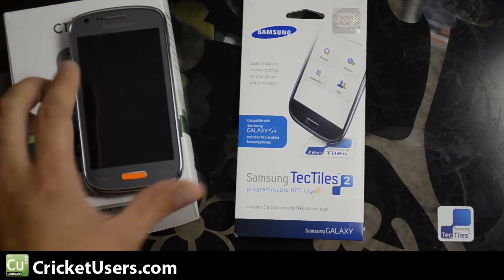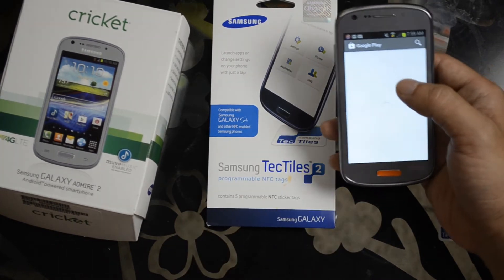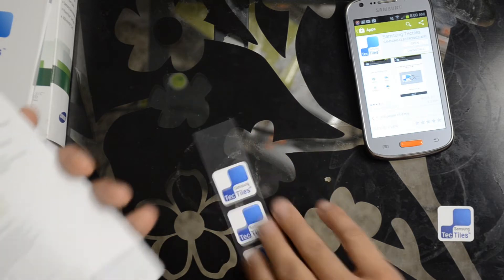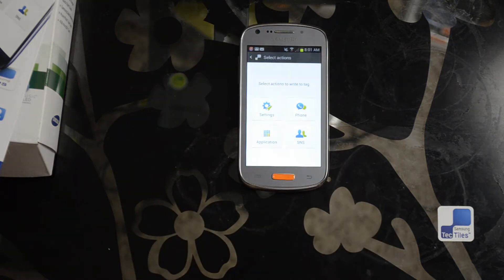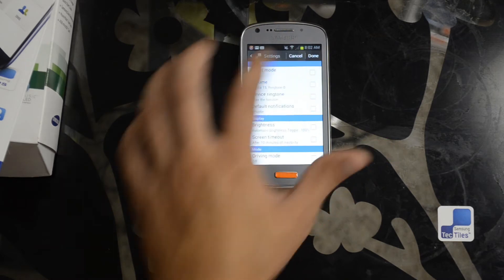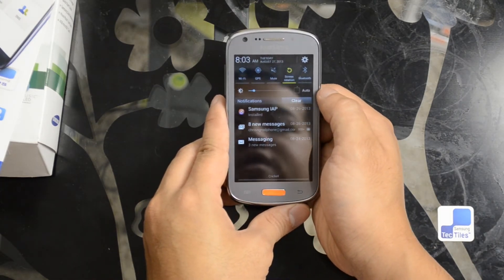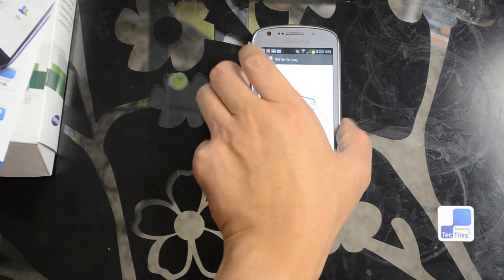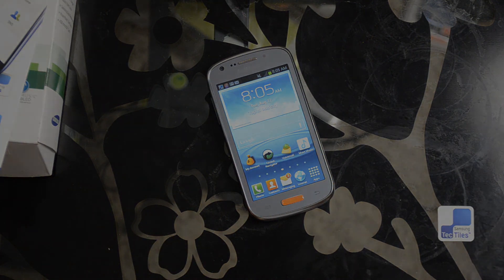CricketUsers.com - Cricket Wireless Samsung Admire 2 NFC Demo with TecTiles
The Cricket Wireless Samsung Galaxy Admire 2 is NFC enabled.  In this video, I use it to program and read Samsung TecTiles.